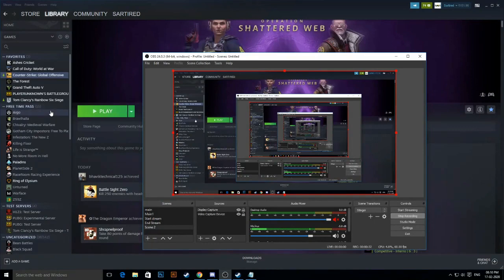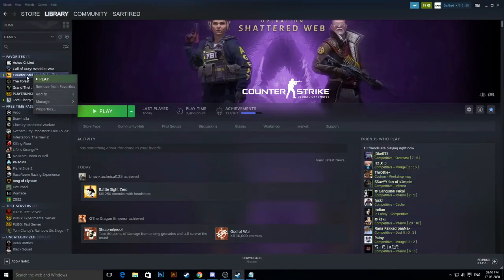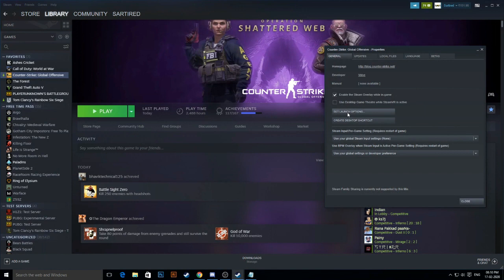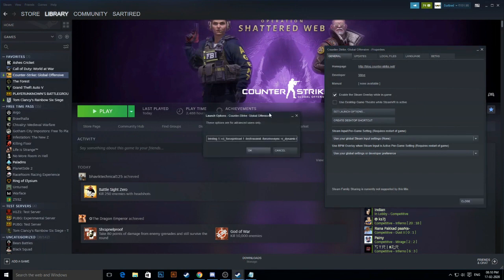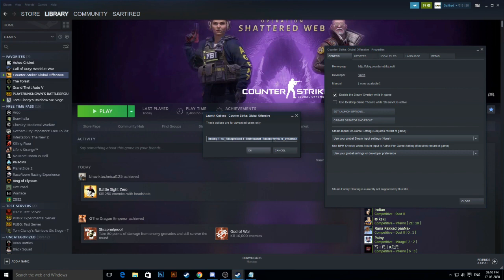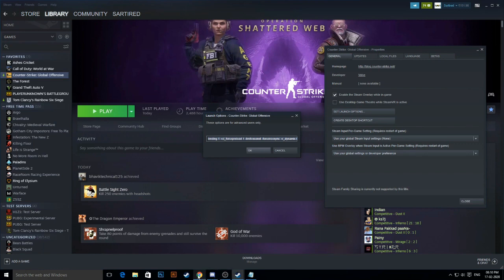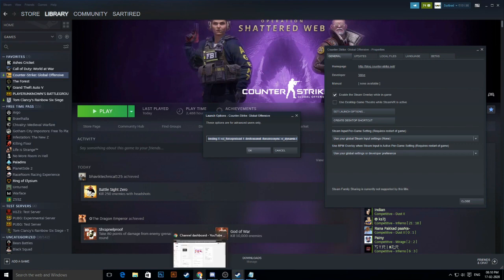FPS INCREASE / BOOST IN CSGO | 2020 UPDATE | 250+ FPS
COPY THESE LAUNCH OPTIONS TO INCREASE YOUR FPS -:

+fps_max 0 -nojoy -high -fullscreen +mat_disable_fancy_blending 1 +cl_forcepreload 1 -limitvsconst -forcenovsync +r_dynamic 0

Become a Troopy Gaming Member- Type !member_details in chat for details!

→ Steam Id (Add me via the code:- ASZXX-HCHL)